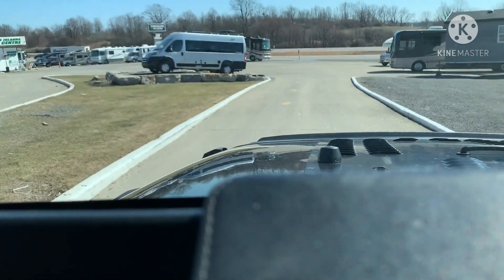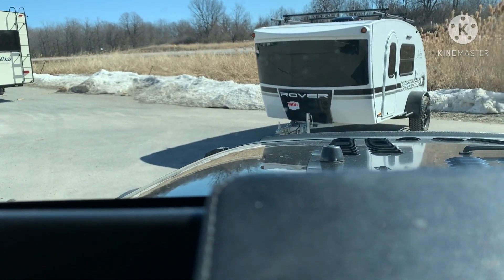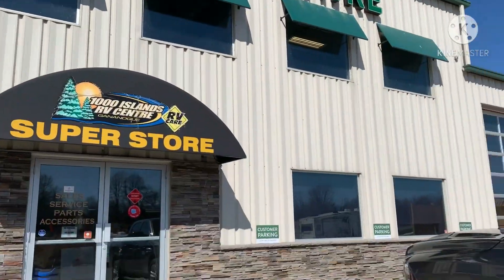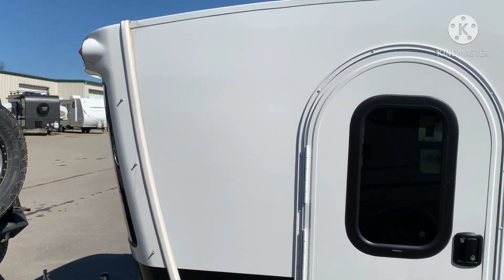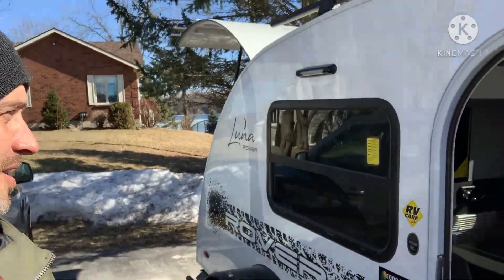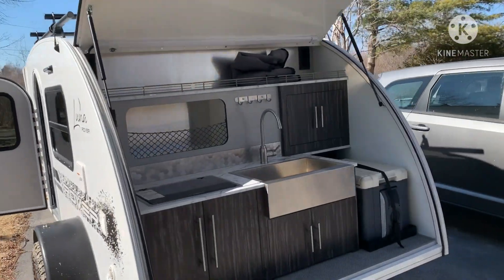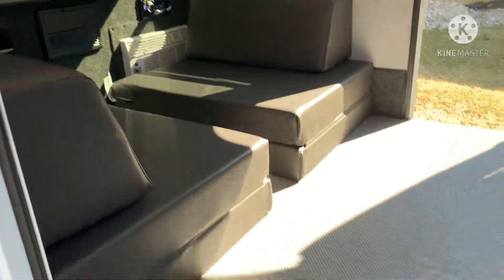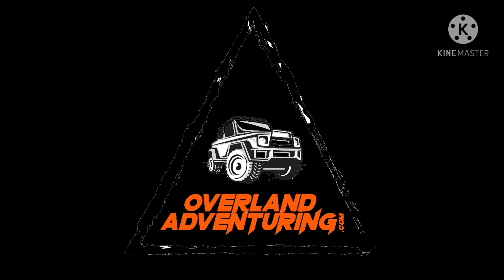Overland Adventuring - Jeep & Luna Rover by InTech Teardrop trailer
In this video we pick up our newly bought Luna Rover teardrop trailer from 1000 island RV Center. Nice match and upgrade to our 2015 Jeep Rubicon JKU and camping plans.

At overland adventuring we provide weekly overland and Jeep content!  Jeep Wrangler, offroad trailers and mud holes. Jeep and overland equipment reviews and offroad action. Jeep life! Family camping, solo camping and overland camping.

Check us out on Instagram at overlandadventuring